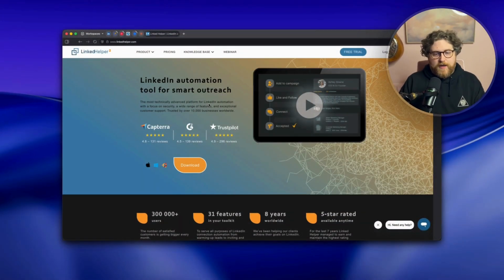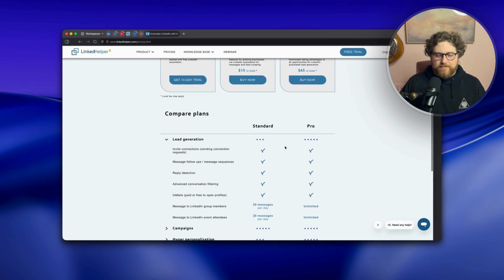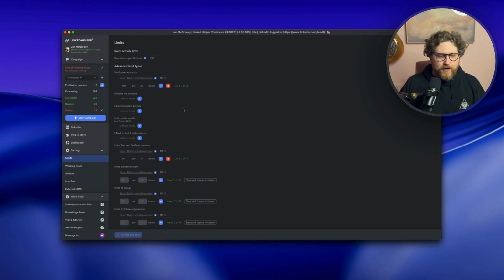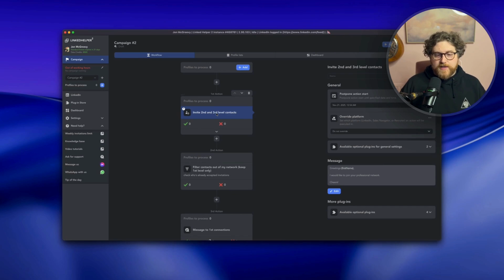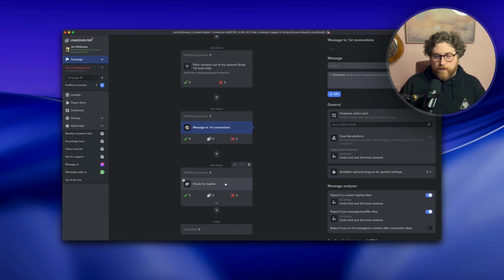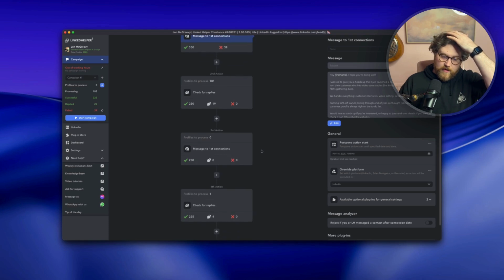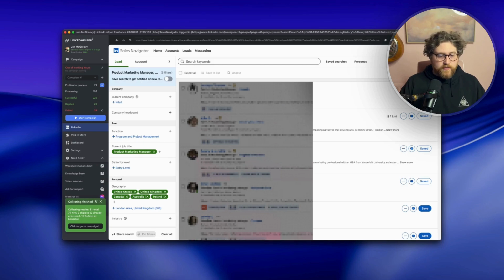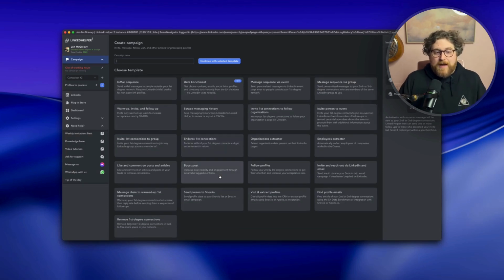LinkedIn automation with Linked Helper: Tutorial, features & risks you need to know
LinkedIn automation with Linked Helper - a full tutorial covering the features, how to set it up, and the risks you need to know about before you start.

I got temporarily suspended when I first used this tool because I configured it wrong, so in this video I'll show you how to avoid making the same mistakes.

Linked Helper is an automation tool that mimics human behaviour to help you grow your network, send connection requests, and run message sequences at scale.

If you're going to use it, you need to set it up properly with the right limits and working hours to avoid getting flagged. And don't spam people - automate what you'd send manually anyway and be thoughtful about who you're messaging.

In this video I'll walk you through the key features, show you how to create campaigns, and share my actual campaign that I'm currently running to promote my new case study offer.

Chapters:

0:00 - Intro: What We're Covering Today
0:15 - The Controversy: Why LinkedIn Automation Is Risky
1:23 - My Suspension Story (Don't Make This Mistake)
2:05 - Linked Helper Overview & Pricing
2:45 - Key Features Breakdown
3:30 - Critical Settings: Limits & Working Hours
5:12 - Creating Your First Campaign
6:45 - My Real Campaign Example (Case Study Promotion)
8:20 - How to Add People to Your Campaign
9:35 - Watching It Run (Browser Automation in Action)
10:15 - Final Warnings: Don't Overwhelm, Don't Spam
10:45 - Wrap Up & Next Video Teaser